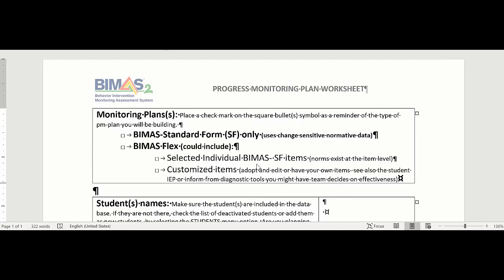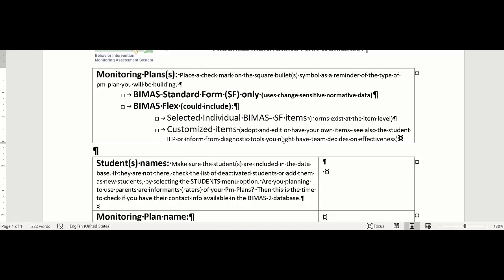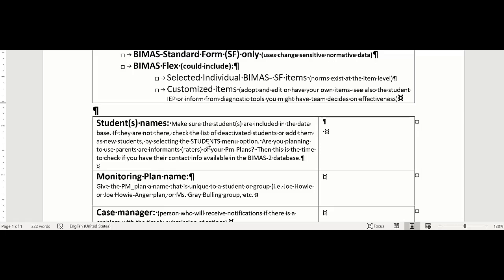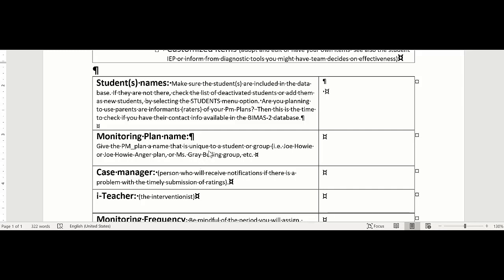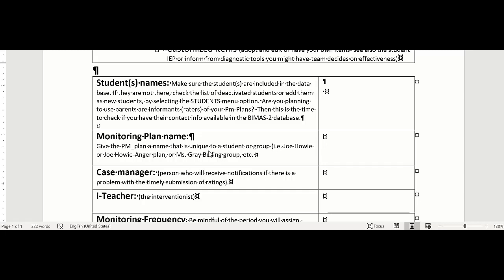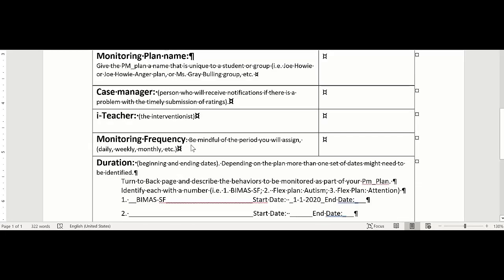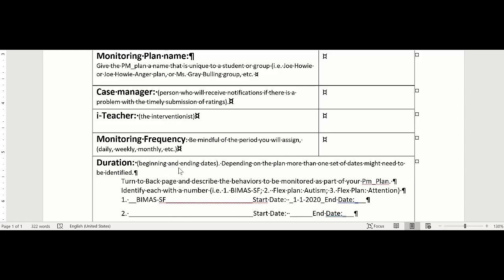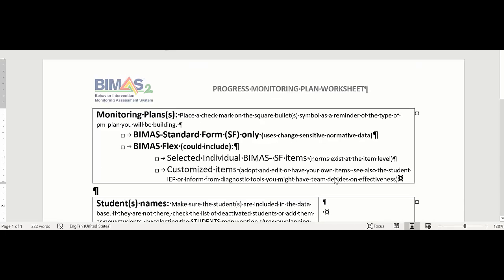The BIMAS-2 Progress Monitoring Worksheet An overview of the Progress Monitoring Worksheet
This video discusses an optional but highly recommended activity for the BIMAS-2 user/team that is getting ready to create a progress monitoring plan for a student or group of students.  Make sure you download the file you can find in the support It is a word file that you can edit and customize according to your needs.  Once completed, navigating through the BIMAS-2 progress monitoring will be a lot easier, plus this will give you the opportunity to discuss details of a PM-Plan with all stakeholders prior to login into the BIMAS-2 platform.